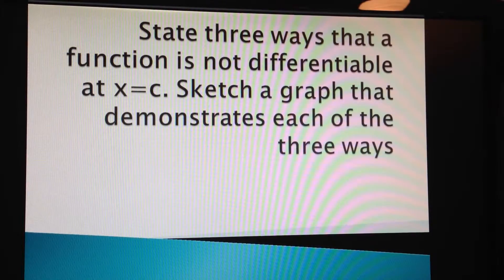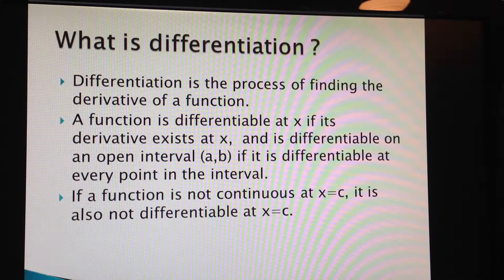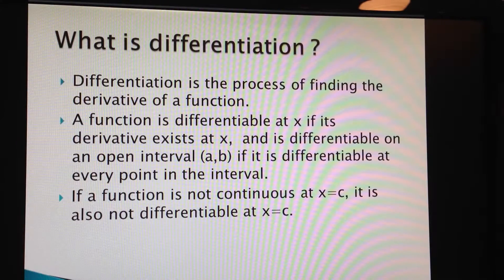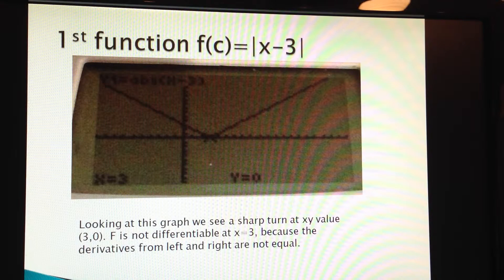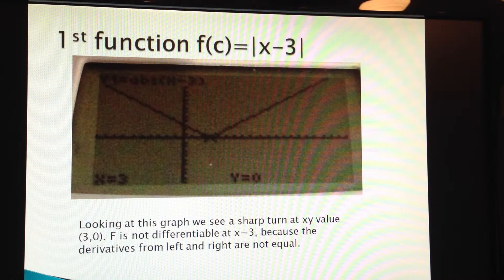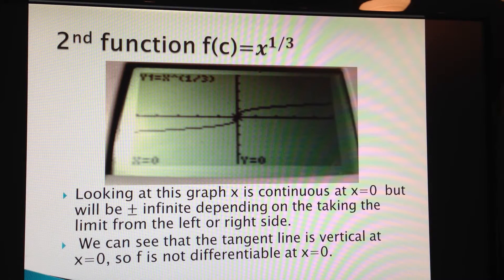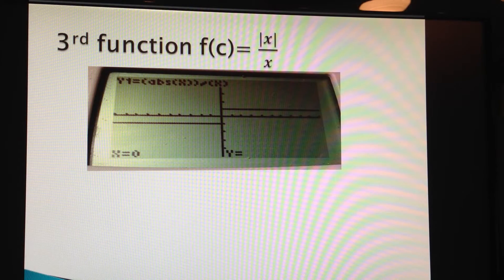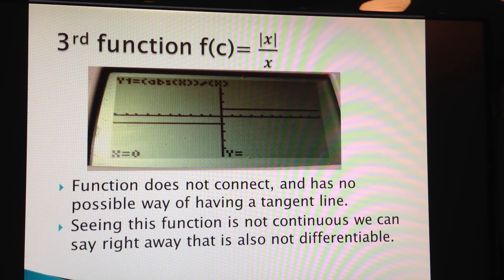How to determine if a function is not differentiable at x=c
State three ways that a function is not differentiable at x=c . Sketch a graph that demonstrates each of the three ways.